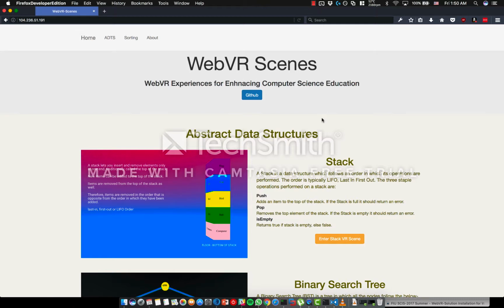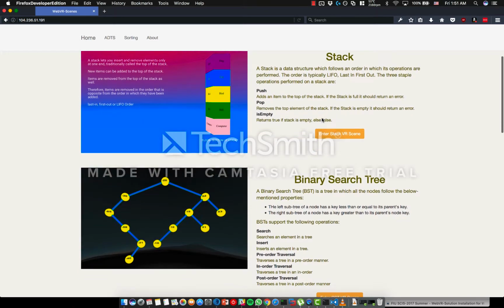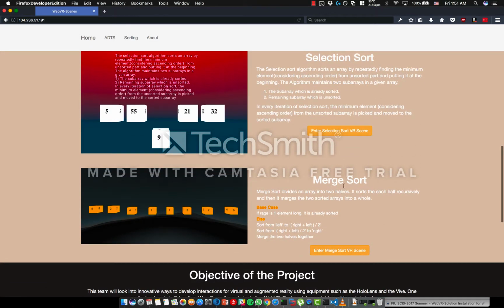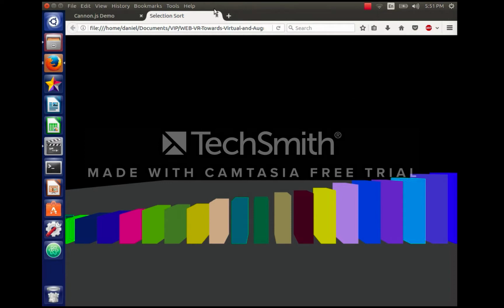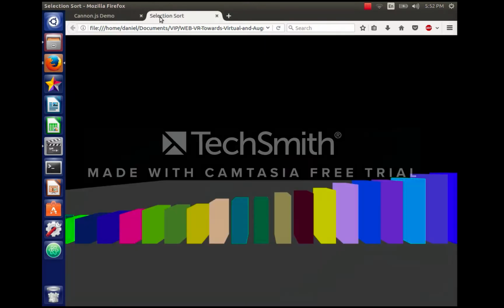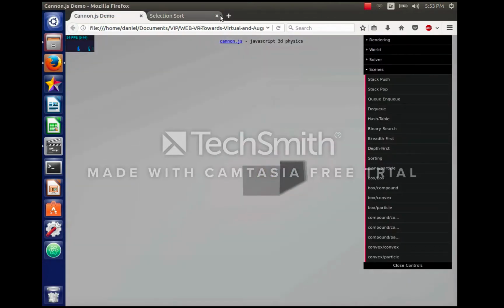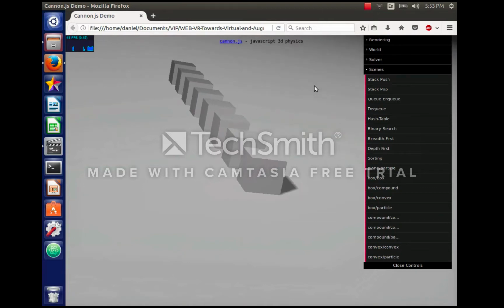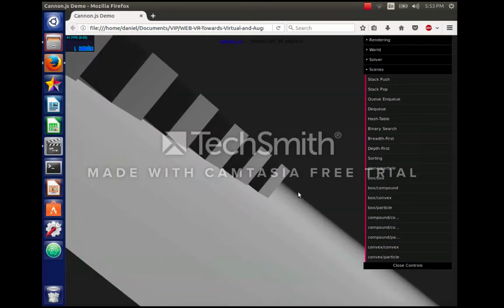FIU SCIS - 2017 Summer - WebVR - Primary Actors of Systems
Video portraying the use cases of the different platforms involved in this project.